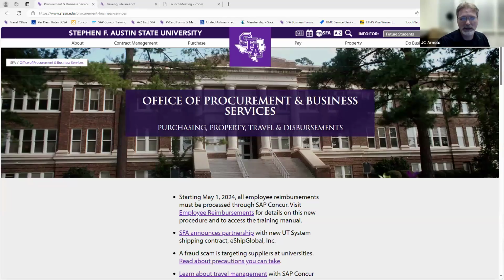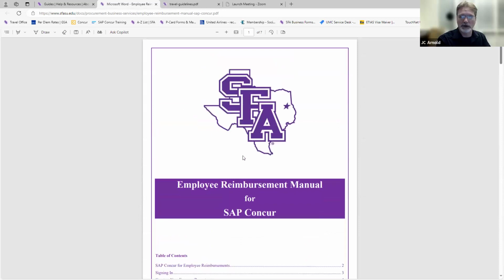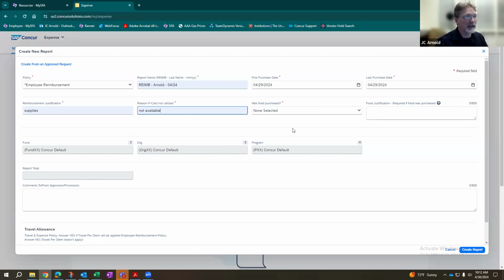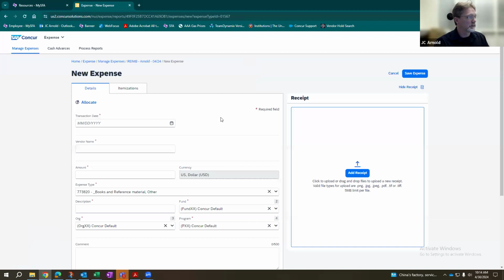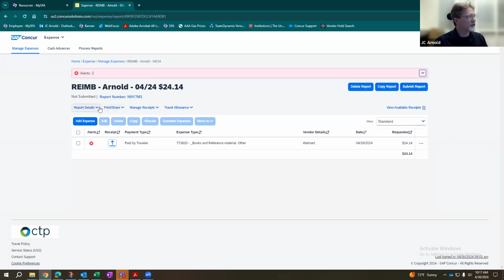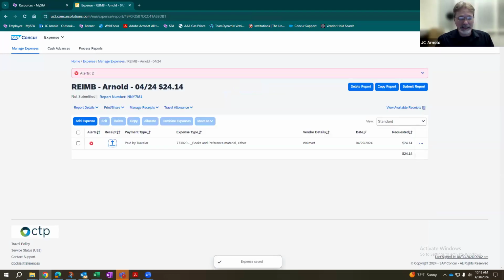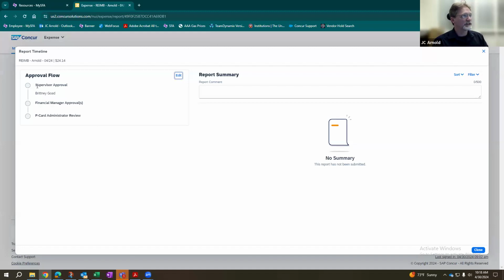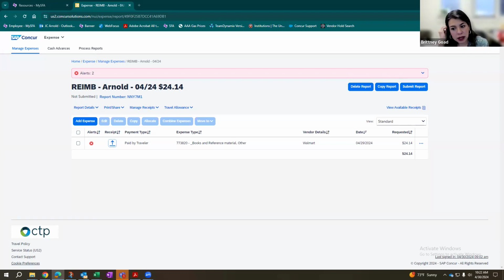Concur - Employee Reimbursement Training - 04.30.2024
Employee Reimbursement Training for Concur Software, held on April 30, 2024.